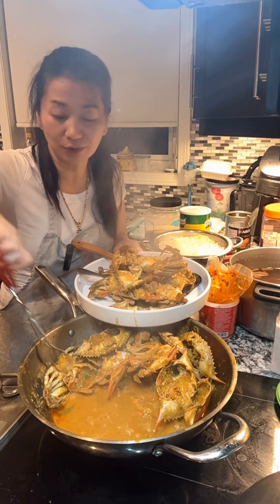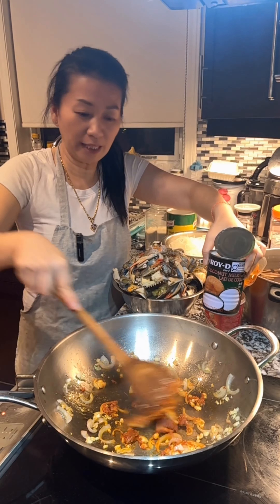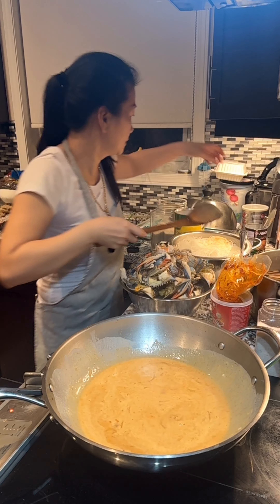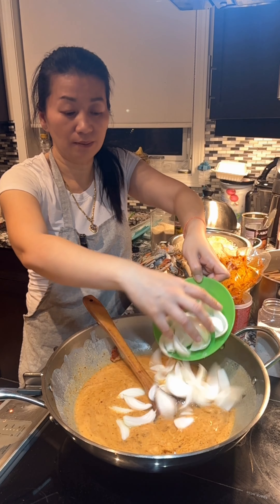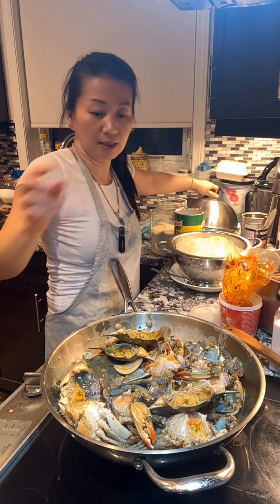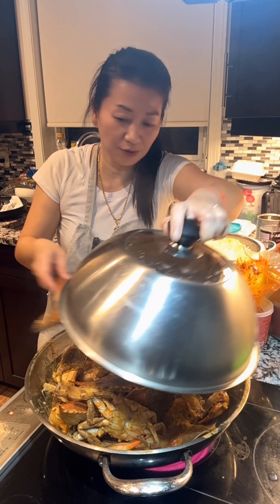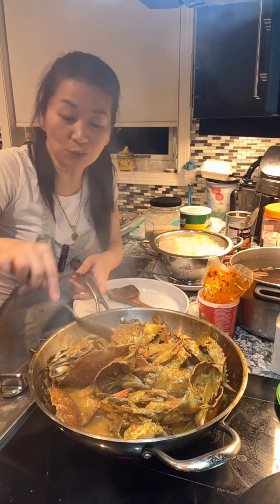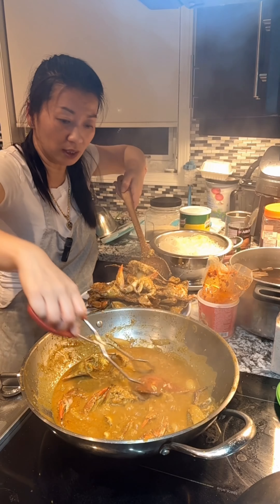Coconut Curry Crabs Glass Noodles || Ly Cooks